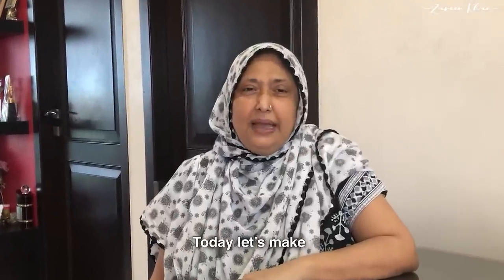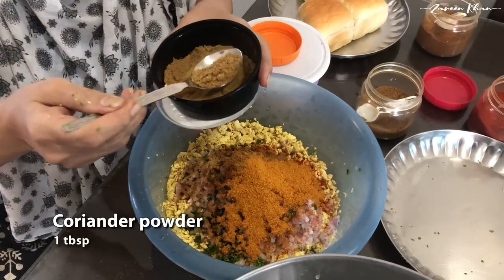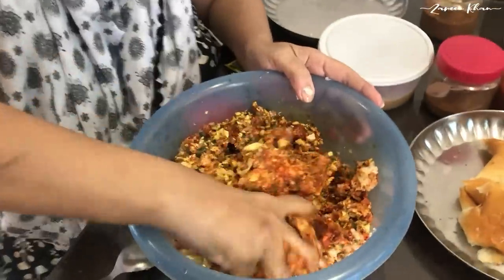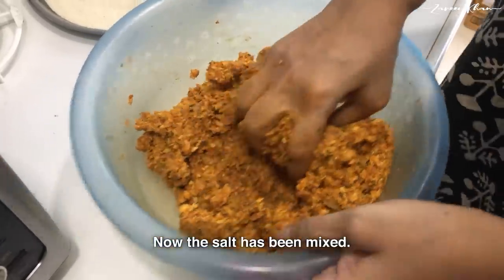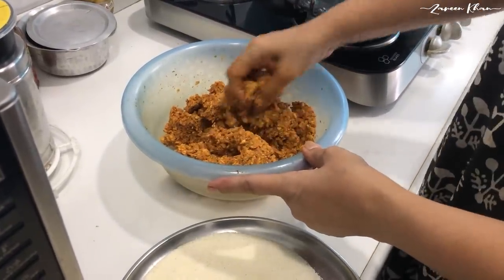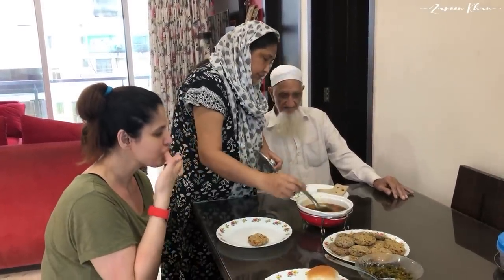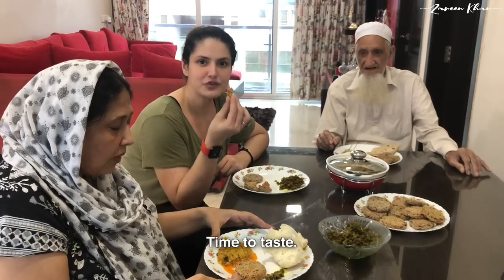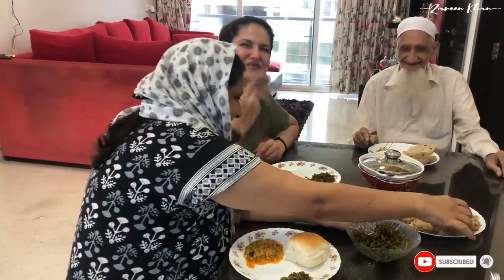My Mom Made These Yummy Kebabs - and It Was A Secret Recipe, Zareen Khan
Hellllllo my Hippies !!
In this video I am sharing my favorite recipe which my mother often makes at home and I just cannot have enough of it. This video is from two years back when my Nana was with us. We still miss him dearly and his absence is greatly felt by all of us. This video is for us to rejoice the time he was with us and all the blessings he continues to share with us. I hope you all try this recipe and love it as much as I do.

Edited by tripppytaurus